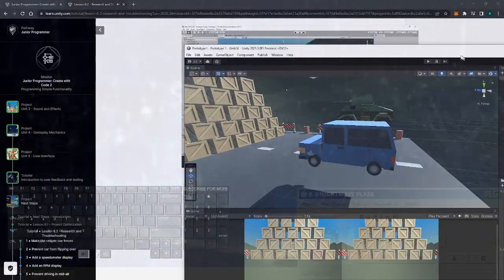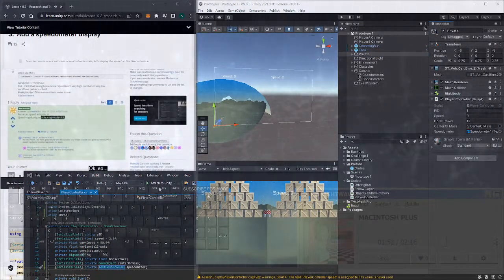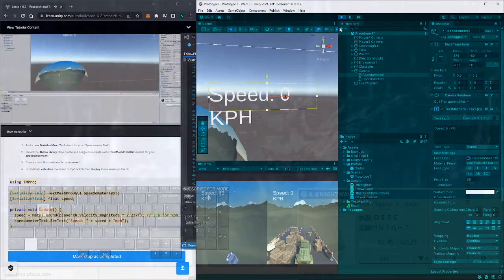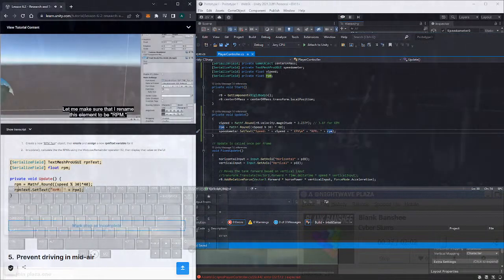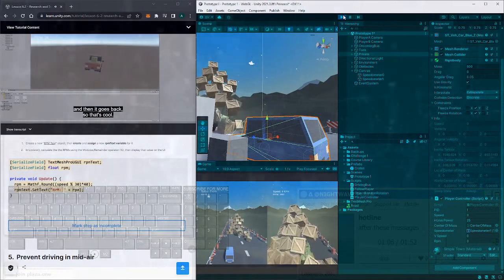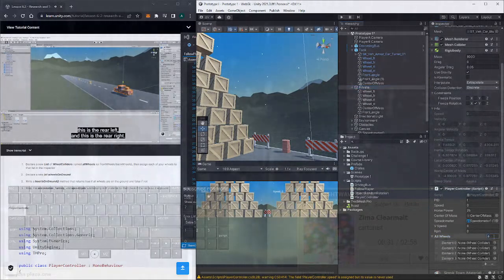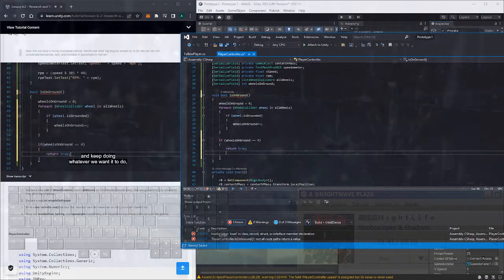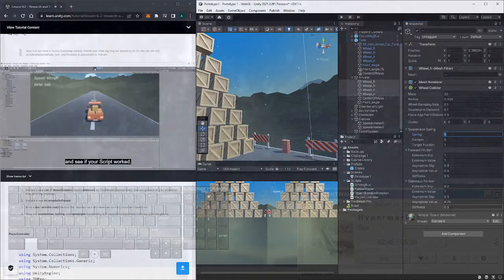Unity Learn EP09 — Research and Troubleshooting w/ Δ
Game development and design through the Unity Learn course.

Join me. Let's create and learn together :)